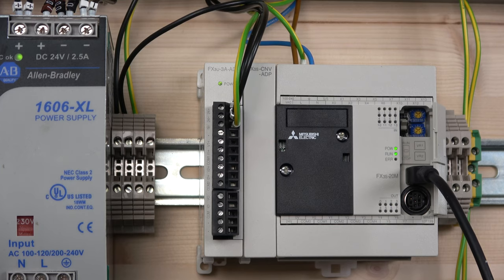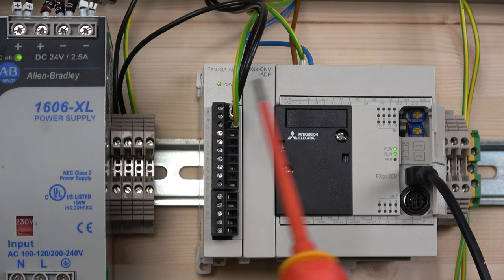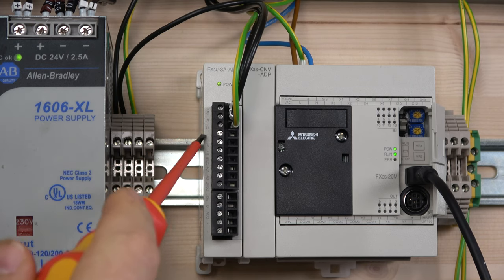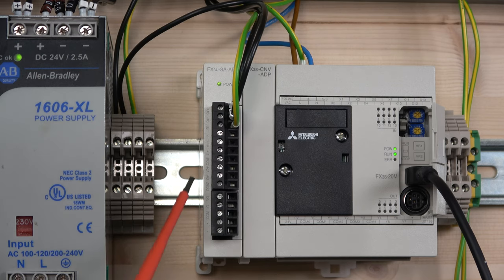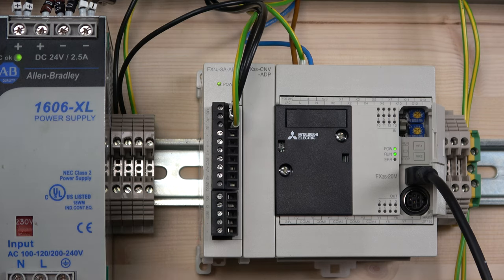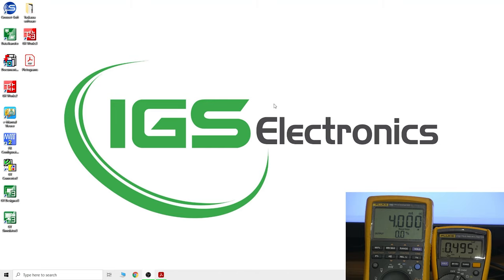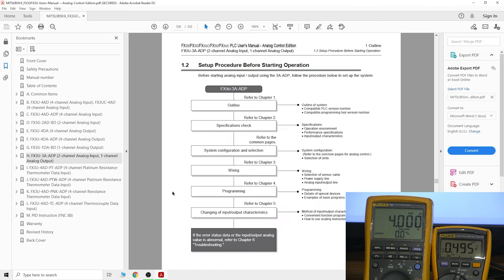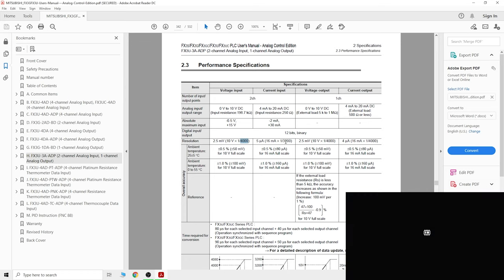Mitsubishi PLC programming FX3u-3A-ADP analog input/output card set up to FX3s PLC. Eng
Mitsubishi PLC programming FX3u-3A-ADP analog input/output card to FX3s PLC, using GX Works 2.For related videos, manuals and parts, please see below.

Mitsubishi FX3s PLC: FX3s-20MR-ES/UL
Mitsubishi FX3s adapter: FX3S-CNV-ADP
Mitsubishi FX3u analog card
Mitsubishi Programming Software: GX Works 2

Mitsubishi PLC programming / adding FX3u-4AD-ADP analog input card to FX3s PLC, the set up. Part 2